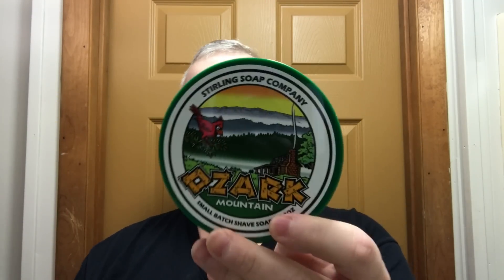Charcoal Razor, Plisson, Stirling Ozark Mountain & Green, Astra SP